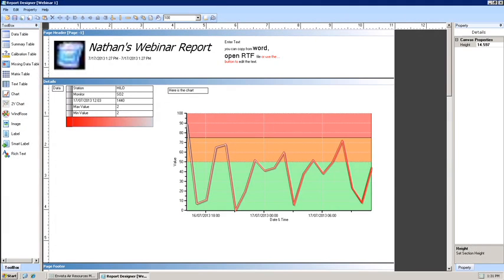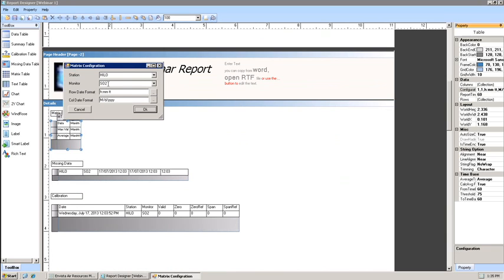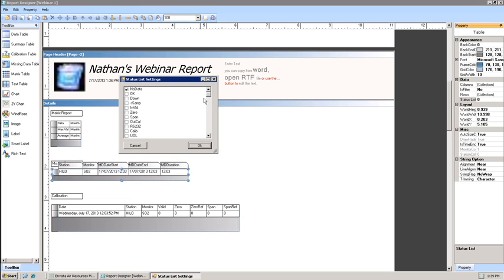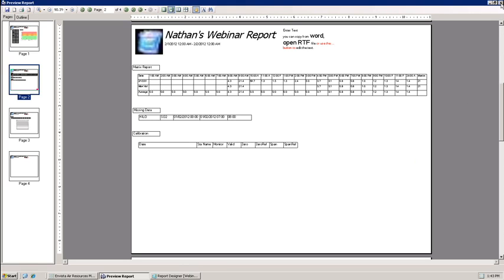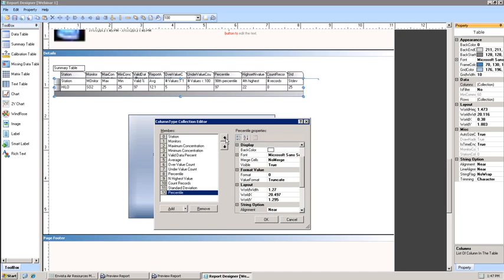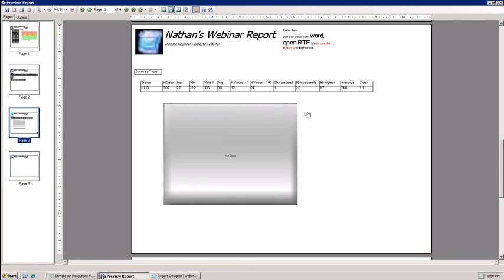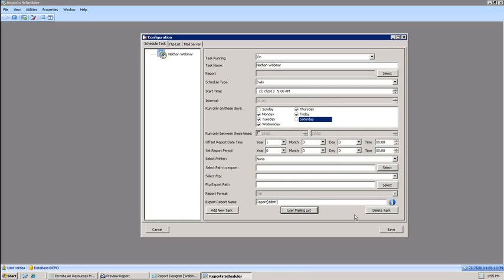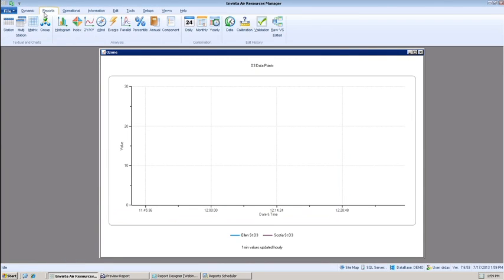Webinar 3.3.13 Report Designer Details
Report Designer Details